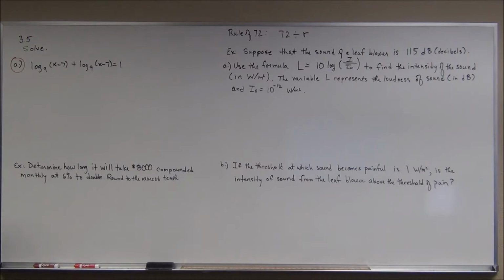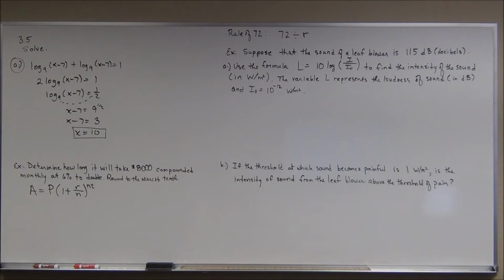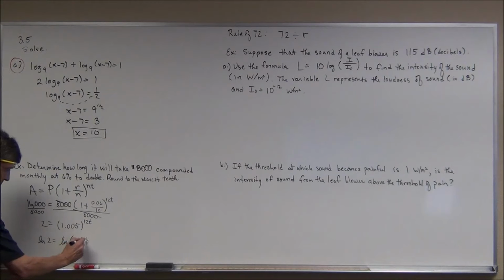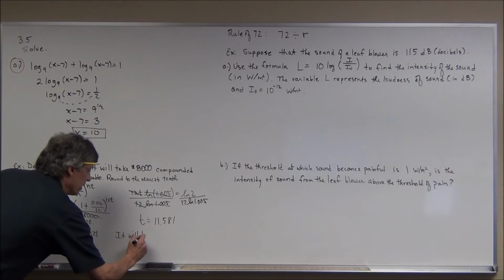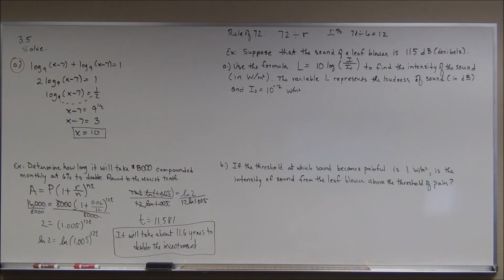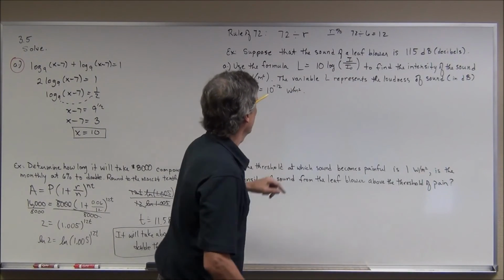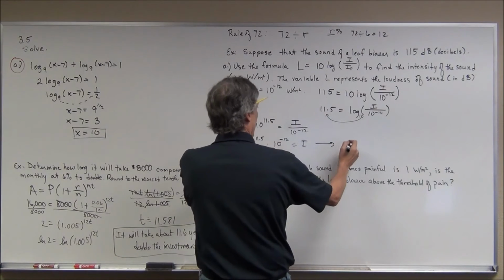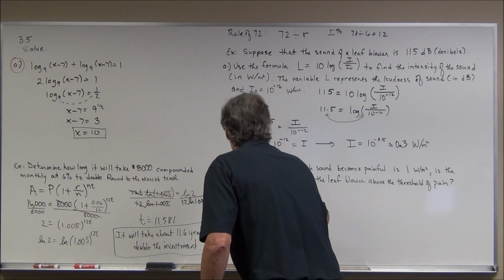3 5 Exponential and Logarithmic Equations and Applications 2 3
Solving logarithmic equations and applications of logarithmic and exponential equations.